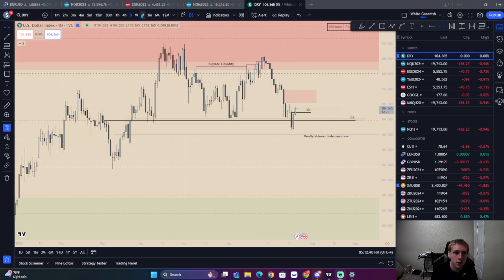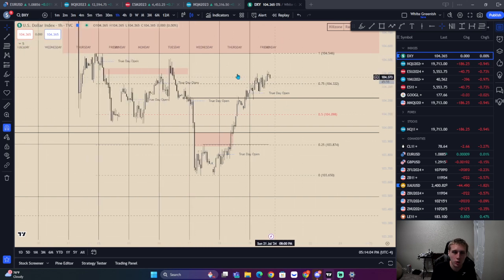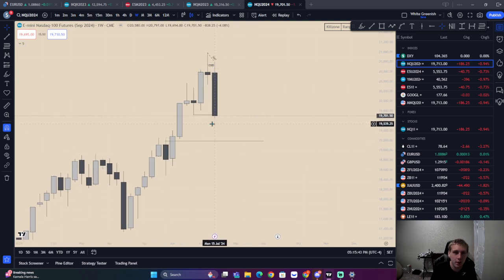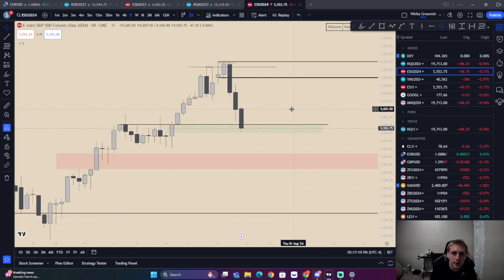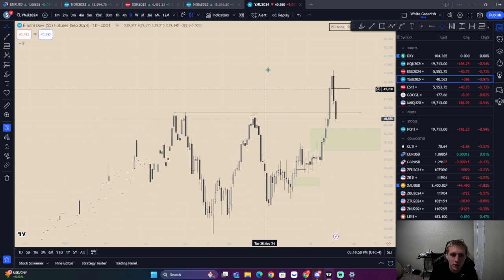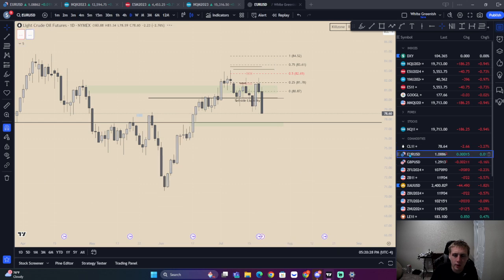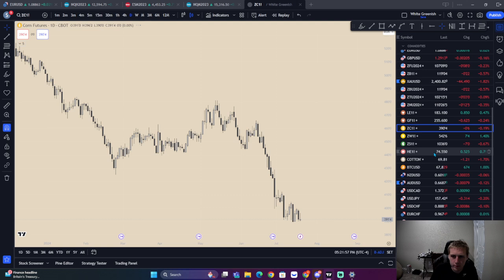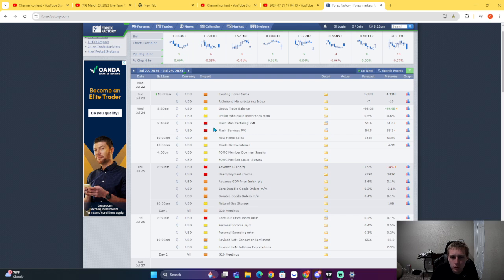Weekly Outlook 7.22-7.26